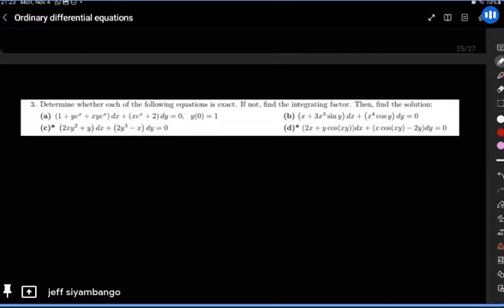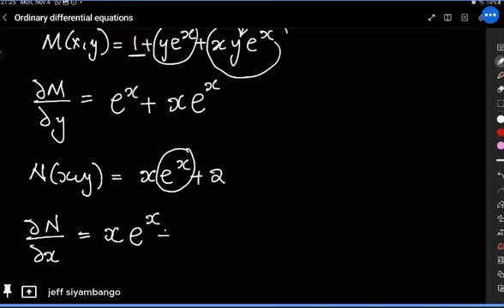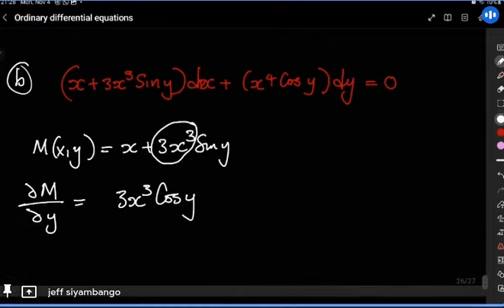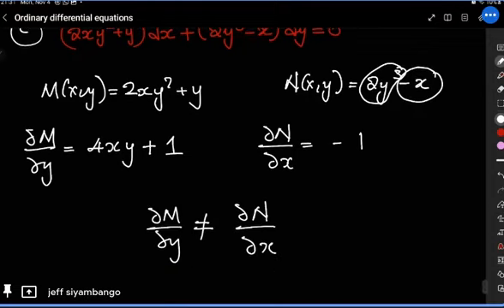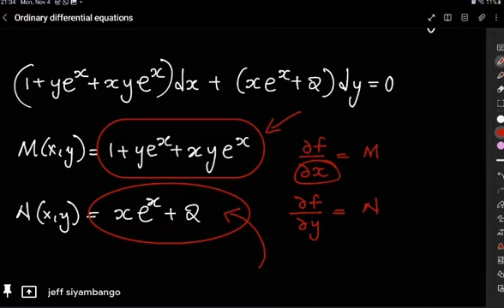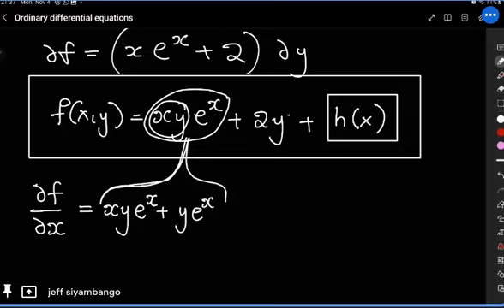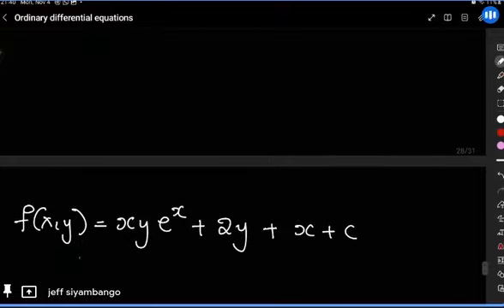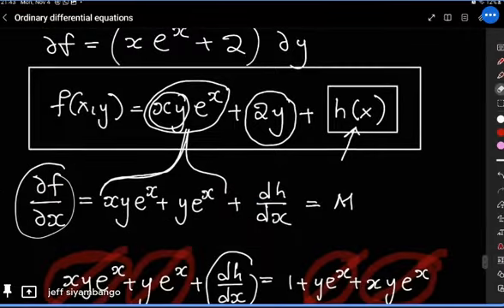Exact Ordinary differential Equations